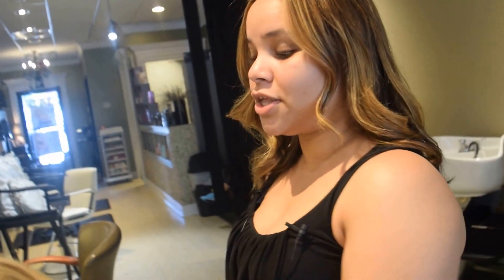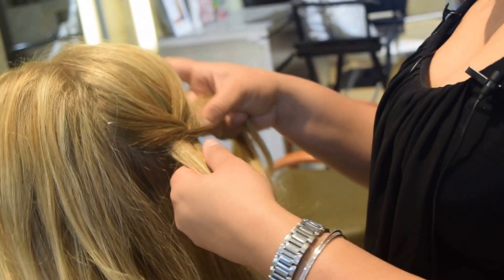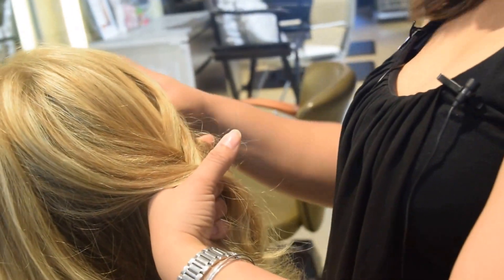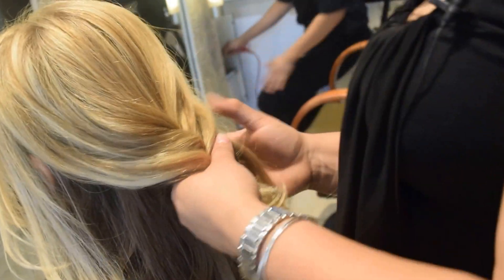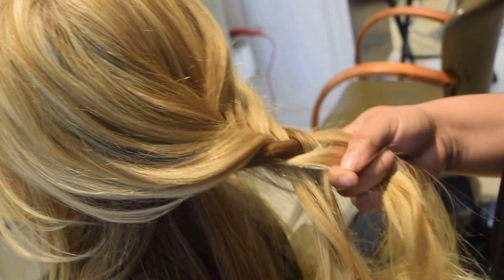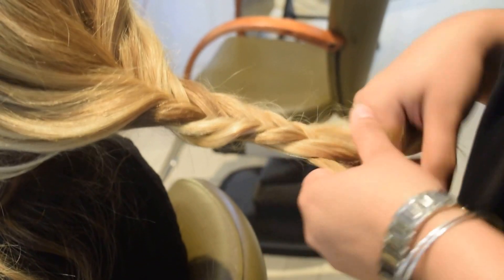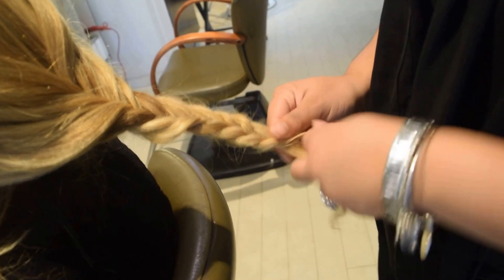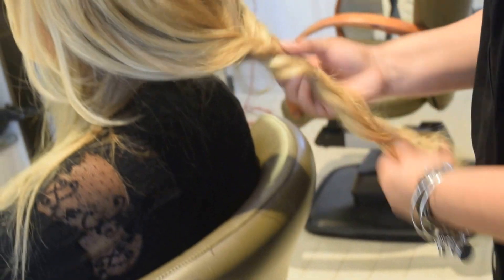How to do a Quick Braid , By Snow from "BEAUTIFUL PEOPLE SALON", New York